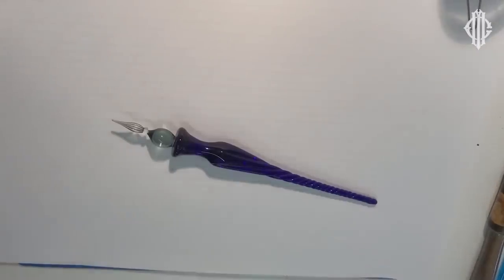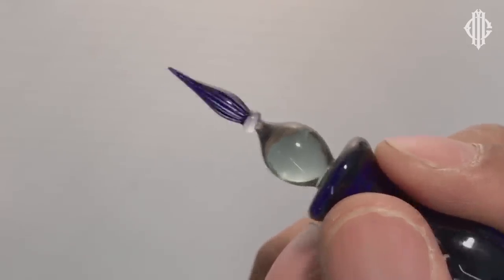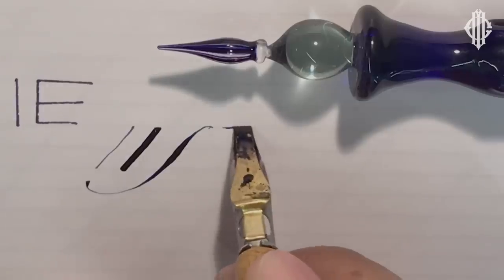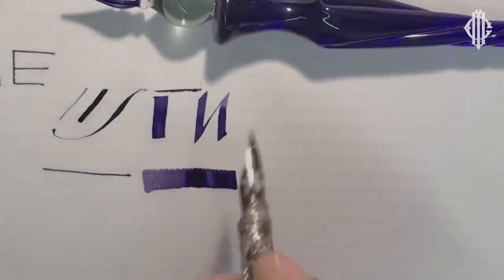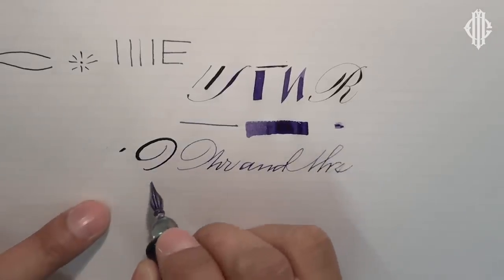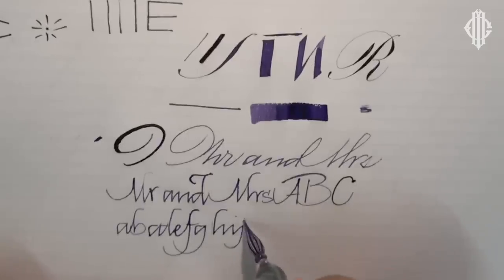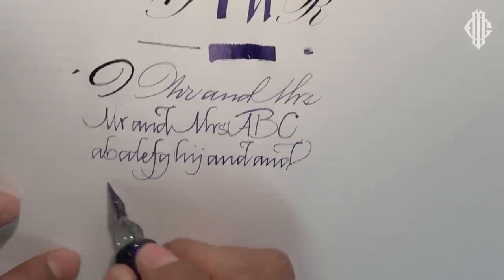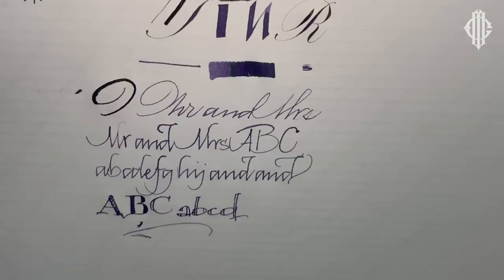Handwriting with a GLASS PEN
Calligraphy with a GLASS PEN | Calligraphy for beginners, Handwriting with glass pen - Tutorial by Paul Antonio

Paul Antonio explains everything there is to know about glass pens if you never had any experience with them. Great pen for cursive writing, handwriting, and drawing!

Follow Paul Antonio Calligraphy: @pascribe